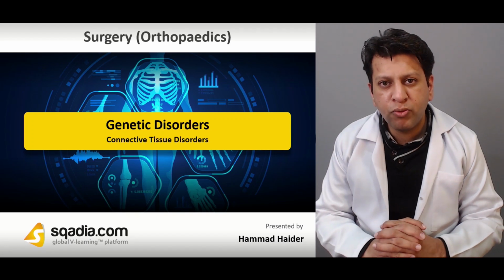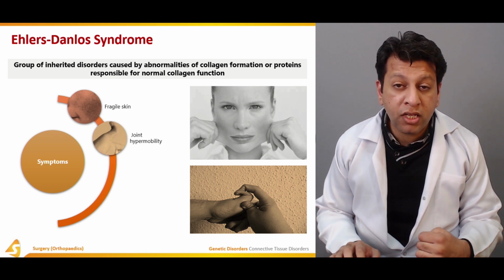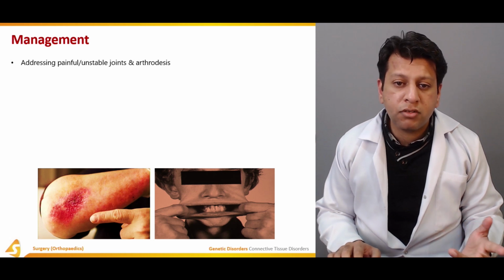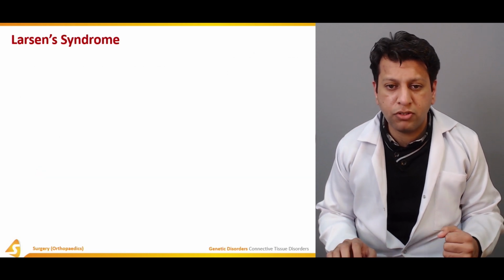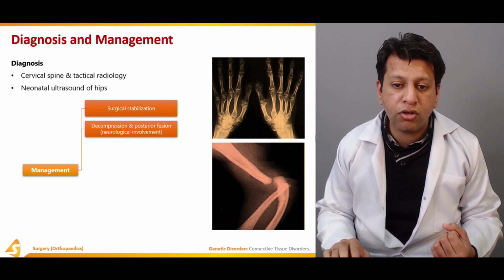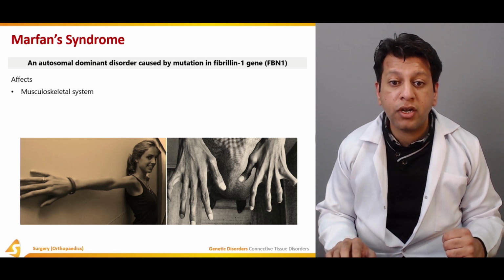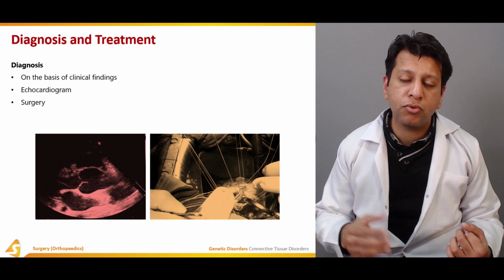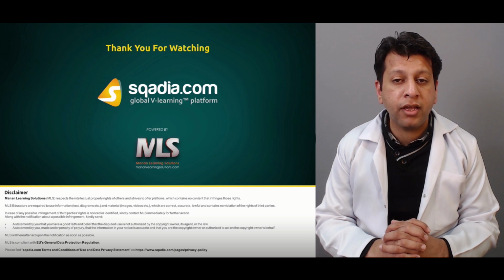Genetic Disorders - Connective Tissue Disorders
This medical lecture from sqadia.com focuses on genetic disorders. It begins with a detailed discussion on mucopolysaccharidoses. 🧬 Next, it covers multiple hereditary exostosis, enchondromatosis, and Marfan’s syndrome. The educator also explains the symptoms, diagnosis, and treatment of these diseases respectively.

▬ 📃Storage Diseases ▬▬▬▬▬▬▬▬▬▬
This video focuses on storage diseases. It highlights mucopolysaccharidoses and then elaborates on its types along with Gaucher’s disease. 🦠

▬ 📜Tumour-Like Conditions ▬▬▬▬▬▬▬▬▬▬
Dr. Hammad discusses tumor-like conditions, starting with multiple hereditary exostosis. He explains its diagnosis and treatment, followed by a discussion on dysplasia epiphysealis hemimelica and its management. 🦴

▬ 📃Enchondromatosis and Fibrous Dysplasia ▬▬▬▬▬▬▬▬▬▬
This video emphasizes enchondromatosis and fibrous dysplasia. It begins with a discussion on enchondromatosis, its diagnosis, and symptoms. Following this, fibrous dysplasia and its treatment are explained. 🔬

▬ 📜Connective Tissue Disorders ▬▬▬▬▬▬▬▬▬▬
Three syndromes are discussed in this video on connective tissue disorders: Ehlers-Danlos syndrome, Larsen’s syndrome, and Marfan’s syndrome. 🧑‍⚕️